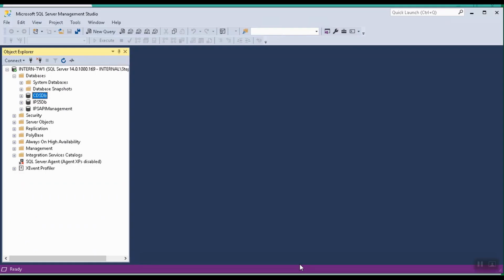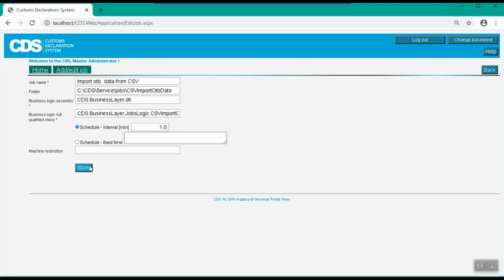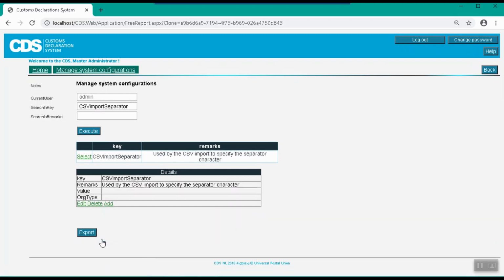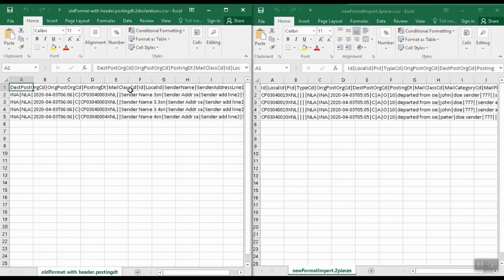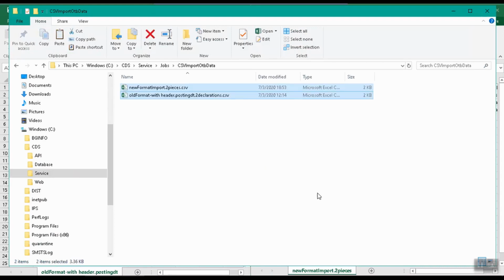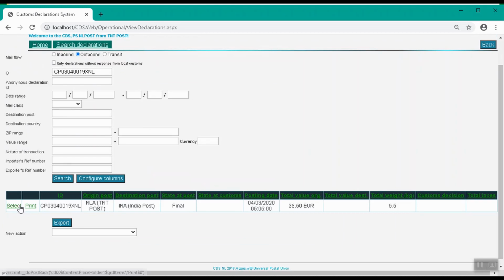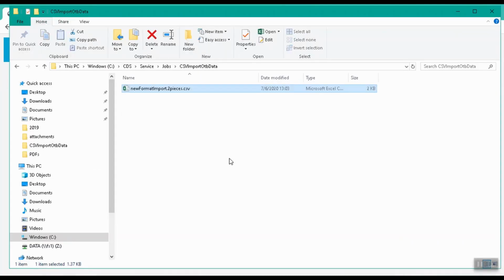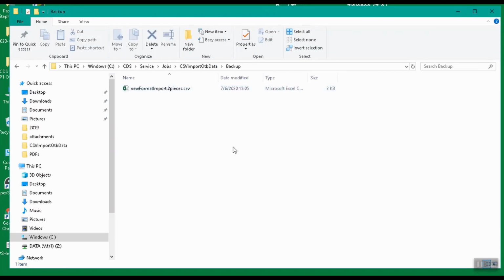Importing CSV files into CDS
0:00 Introduction
1:33 Configure CDS to import CSV files
3:30 File formats
4:46 File import with success
5:41 File import with error

Links to the CSV sample files used in the video are as follows:

To import CSV files in both legacy and new format into CDS, follow the procedure described in this video.